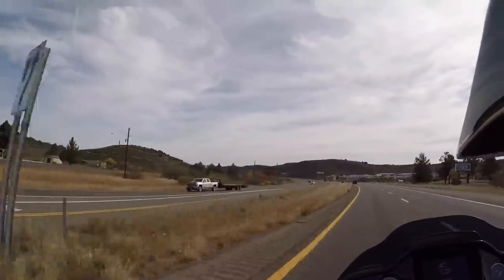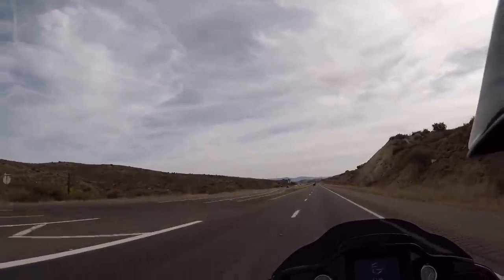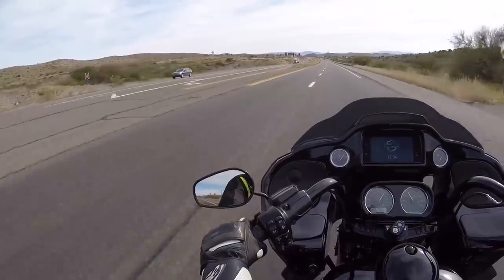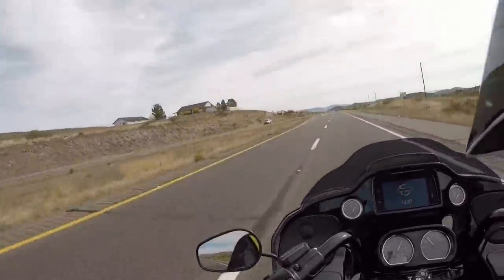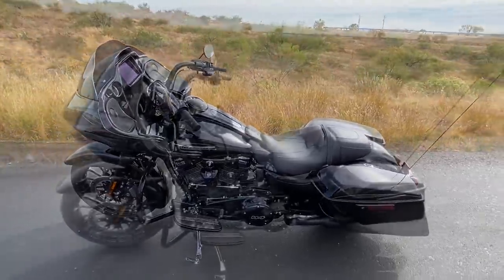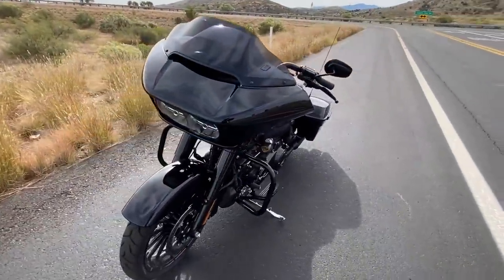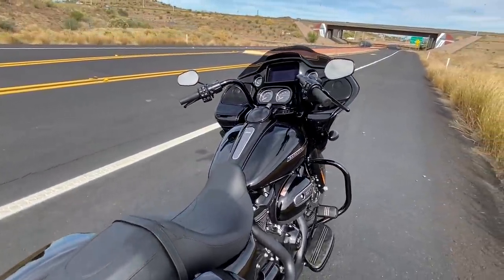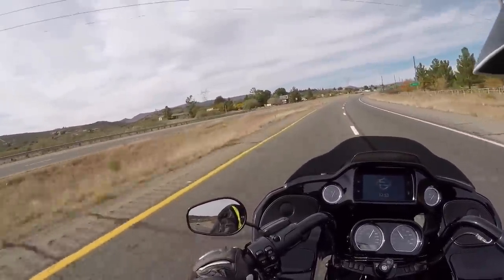2020 Indian Challenger VS Harley Davidson Road Glide Special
Last week i got to ride a 2020 Indian Challenger and this week i decided to check out what the Bar and Shield had to offer. boy was I surprised.

Bore x Stroke4.251 in x 3.799 in (108 mm x 96.5 mm)
Compression Ratio11.0:1
Displacement108 cu in
Drive/Driven ClutchWet, Multi-Plate, Assist
Electronic Fuel Injection SystemClosed loop fuel Injection / 52mm dual bore
Engine TypePowerPlus
ExhaustSplit Dual exhaust w/ Resonator
Gear Ratio (1st)10.169:1
Gear Ratio (2nd)6.933:1
Gear Ratio (3rd)5.151:1
Gear Ratio (4th)4.105:1
Gear Ratio (5th)3.508:1
Gear Ratio (6th)3.017:1
Horsepower122 HP (90 KW)
Peak Torque128 ft-lbs
Peak Torque RPM3800 rpm
Transmission/Final Drive2.379:1
Transmission/Primary DriveGear Drive Wet Clutch
Dimensions
Fuel Capacity6.0 gal (22.7 L)
Ground Clearance5.4 in (137.3 mm)
Lean Angle31°
Overall Height56.2 in (1428.5 mm)
Overall Length98.5 in (2500.7 mm)
Overall Width39 in (990.2 mm)
Rake/Trail25° / 5.9 in (150 mm)
Seat Height26.5 in (672 mm)
Weight (Empty Tank / Full of Fuel)796 lb (361 kg)/831 lb (377 kg)
Wheelbase65.7 in (1667.8 mm)
Brakes
Front BrakesDual / 320mm Semi-Floating Rotor / 4 Piston Radial Caliper
Rear BrakesSingle / 298mm Floating Rotor / 2 Piston Caliper
Tires / Wheels
Front TiresMetzeler Cruisetec 130/60B19 66H
Front WheelCast 19 in x 3.5 in
Rear TiresMetzeler Cruisetec 180/60R16 80H
Rear WheelCast 16 in x 5 in
Suspension
Front Fork Tube Diameter43 mm
Front SuspensionInverted Telescopic Fork
Front Travel5.1 in (130 mm)
Rear SuspensionSingle Shock w/Hyd adjust
Rear Travel4.5 in (114 mm)
Features
Color / GraphicsTitanium Metallic
Factory Warranty2 Years, Unlimited Miles
GaugesFairing-mounted instrument cluster featuring analog speedometer and tachometer with fuel gauge, range, odometer and current gear. 15 LED telltale indicators; cruise control enabled, cruise control set, neutral, high beam, turn signal, ABS, check engine, low tire pressure, battery, low fuel, security system, low engine oil pressure and MHP or km/h unit designation.
Infotainment7" Touchscreen Display with real-time clock; ambient air temperature; heading; audio information display; 100 Watt Audio System with AM/FM, Bluetooth®, USB, Smartphone Compatible Input, and Weather-band
LightsLED lighting including Pathfinder LED Headlamp
Standard EquipmentSelectable Ride Modes: Locking Hard Saddlebags: Brembo brakes: 18+ Gallons of storage: ABS: Keyless Ignition: Chassis Mounted Fairing: Adjustable Fairing Air Flow Vents; Power Windshield: Adjustable Air Vents
122 HP
Horsepower
128 ft-lbs
Torque
108 cu in
Engine Size

ENGINE
ENGINE1 Milwaukee-Eight™ 114 BORE 4.016 in. STROKE 4.5 in. DISPLACEMENT 114 cu in COMPRESSION RATIO 10.5:1 FUEL SYSTEM3 Electronic Sequential Port Fuel Injection (ESPFI) EXHAUST Black, 2-1-2 dual exhaust with tapered mufflers
DIMENSIONS
LENGTH 95.7 in. SEAT HEIGHT, LADEN7 25.9 in. GROUND CLEARANCE 5.1 in. RAKE (STEERING HEAD) (DEG) 26 TRAIL 6.8 in. WHEELBASE 64 in. TIRES, FRONT SPECIFICATION 130/60B19 61H TIRES, REAR SPECIFICATION 180/55B18 80H FUEL CAPACITY 6 gal. OIL CAPACITY (W/FILTER) 5.2 qt. WEIGHT, AS SHIPPED 818 lb. WEIGHT, IN RUNNING ORDER 853 lb. LUGGAGE CAPACITY -VOLUME 2.7 cu ft
PERFORMANCE
ENGINE TORQUE TESTING METHOD J1349 ENGINE TORQUE2 123 ft-lb. ENGINE TORQUE (RPM) 3,000 LEAN ANGLE, RIGHT (DEG.) 32 LEAN ANGLE, LEFT (DEG.) 31 FUEL ECONOMY TESTING METHOD Estimated City/Hwy FUEL ECONOMY5 43 mpg
DRIVETRAIN
PRIMARY DRIVE Chain, 34/46 ratio GEAR RATIOS (OVERALL) 1ST 9.593 GEAR RATIOS (OVERALL) 2ND 6.65 GEAR RATIOS (OVERALL) 3RD 4.938 GEAR RATIOS (OVERALL) 4TH 4 GEAR RATIOS (OVERALL) 5TH 3.407 GEAR RATIOS (OVERALL) 6TH 2.875
CHASSIS
WHEELS, FRONT TYPE9 Gloss Black Prodigy WHEELS, REAR TYPE Gloss Black Prodigy BRAKES, CALIPER TYPE 32 mm, 4-piston fixed front and rear